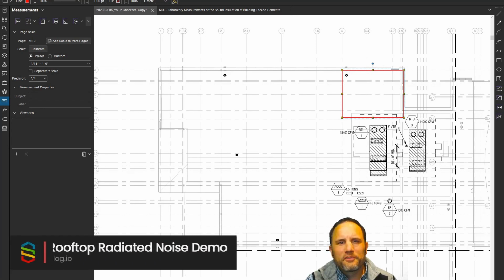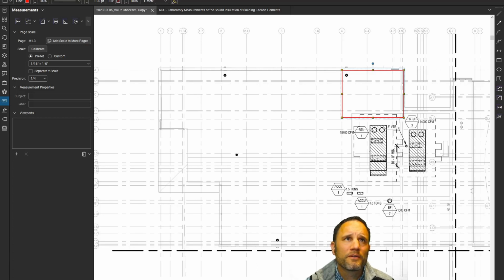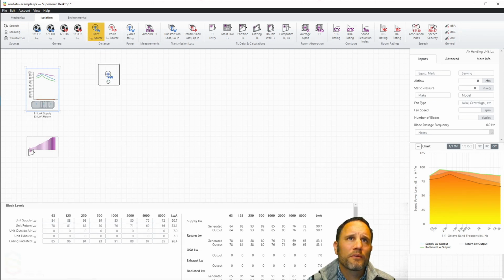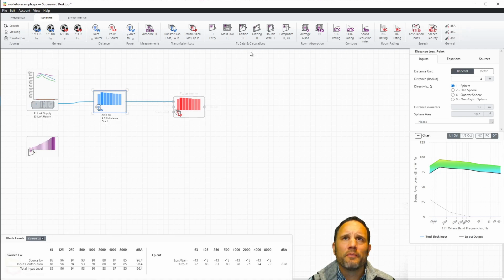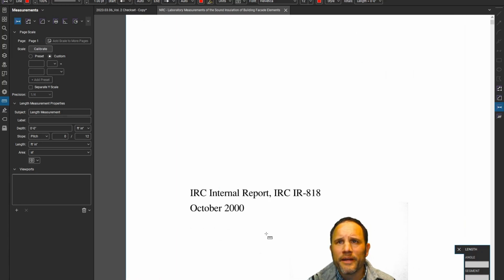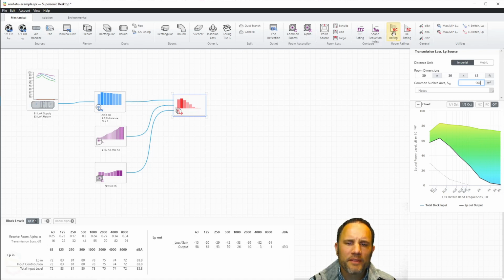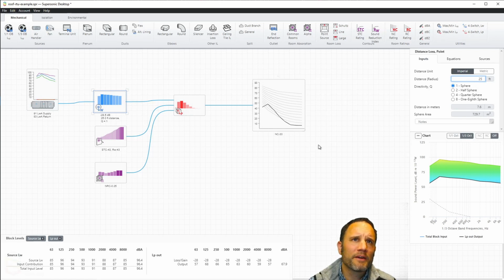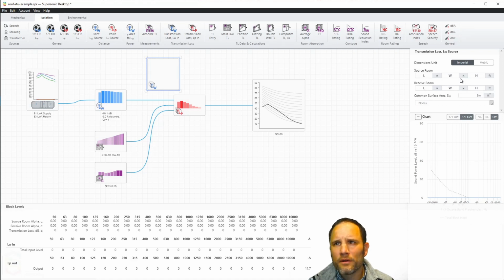Supersonic Tutorial: Rooftop AHU to Interior Noise Analysis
Demonstration of how to calculate exterior to interior noise using the example of a rooftop air handler. Convert the source sound power level to sound pressure level at some distance and determine the noise reduction using a sound transmission loss formula.